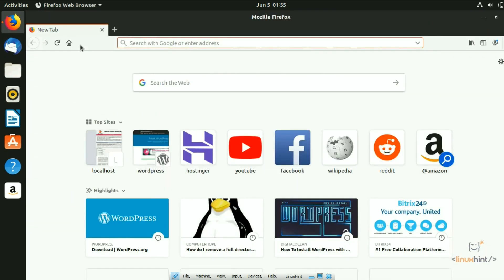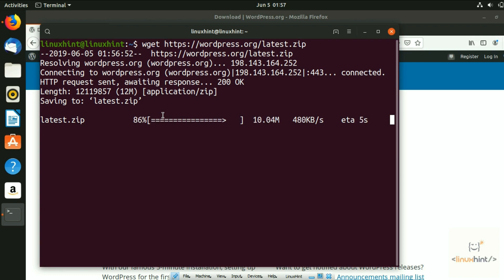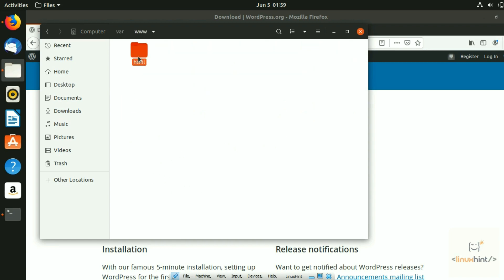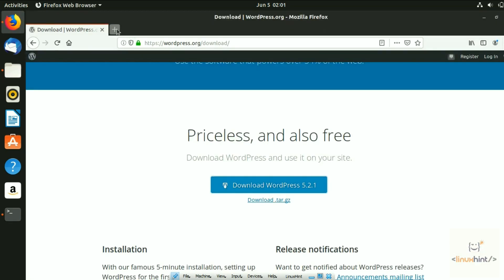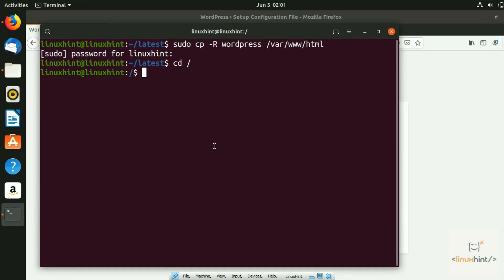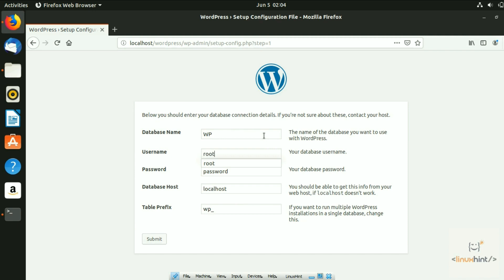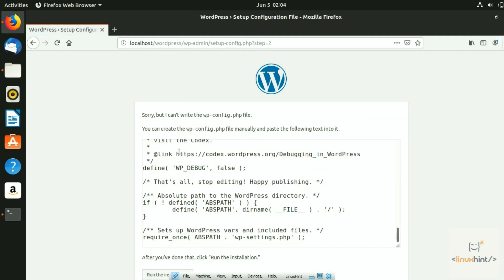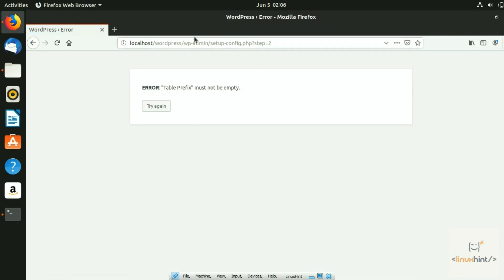How to Install WordPress on Ubuntu 19.04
Wordpress is a simple tool that helps you build great websites. In this video, we’ll teach you how to install that on your Ubuntu operating system. We have used Ubuntu 19.04 to install wordpress but you can use other versions of Ubuntu and can get the similar results following the same steps as well. In order to install wordpress, you have to have lamp stack installed as a pre-requisite. We have had created a video on that too, Learn how to install Lamp Stack on Ubuntu: